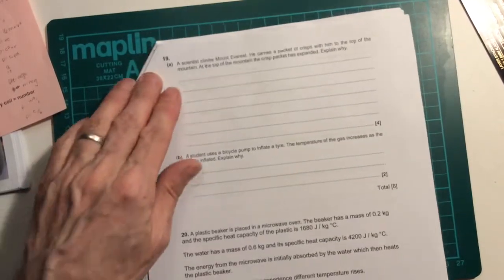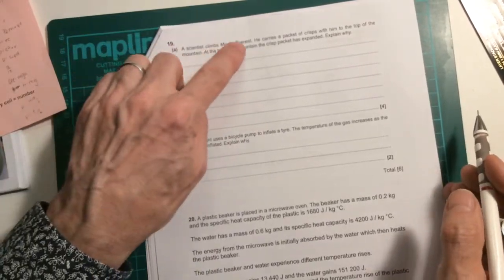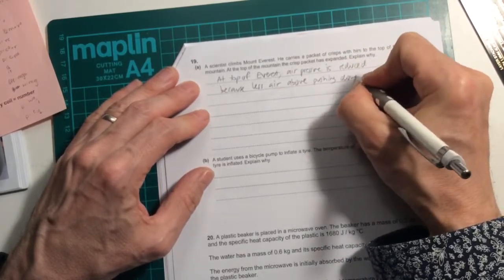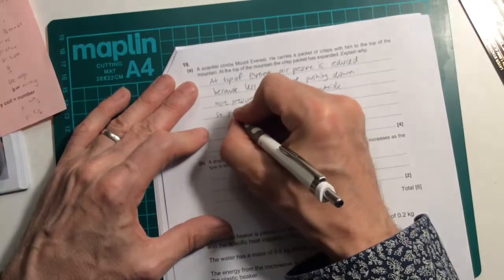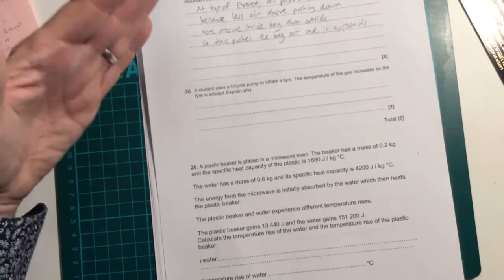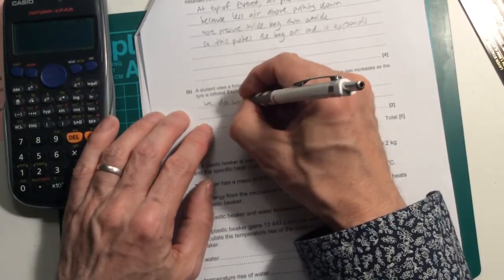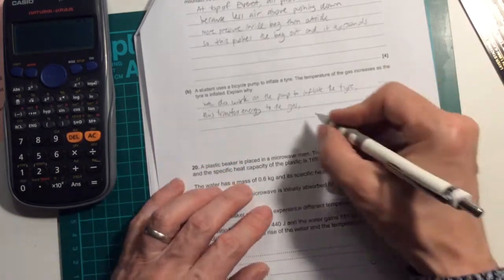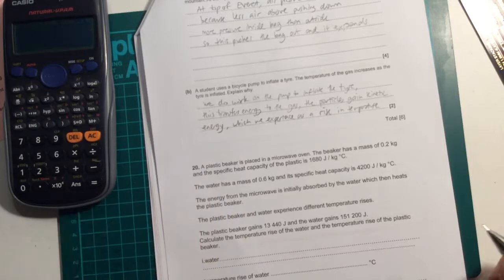Y10 EOY Q19 pressure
2018 Easter exam Q19 pressure in a crisp packet